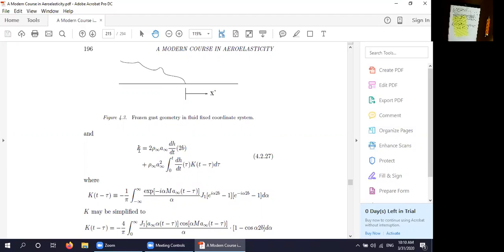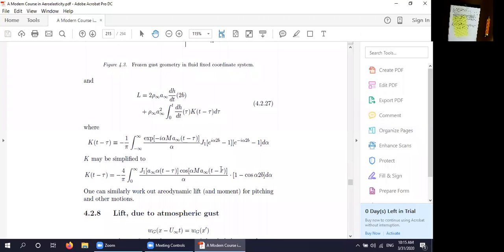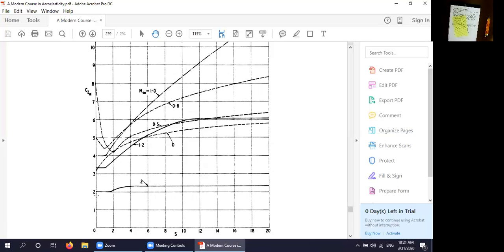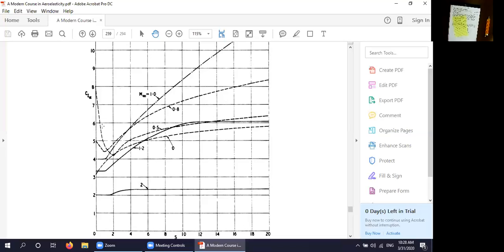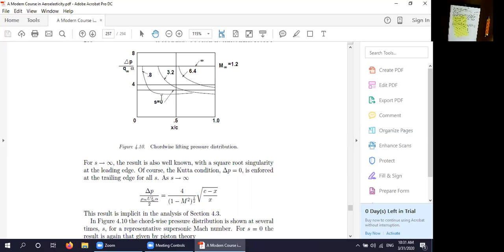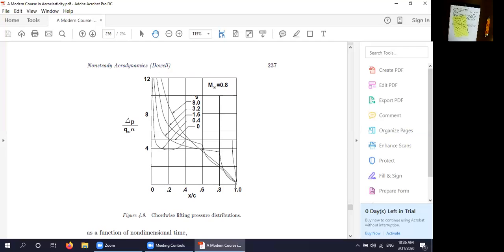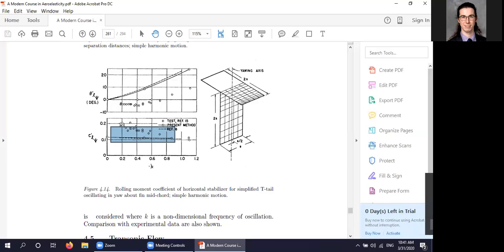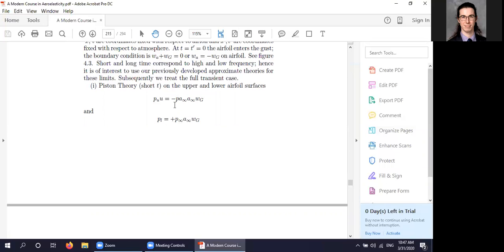ME 775 Spring2020 - Lecture 16 - 03 31 20